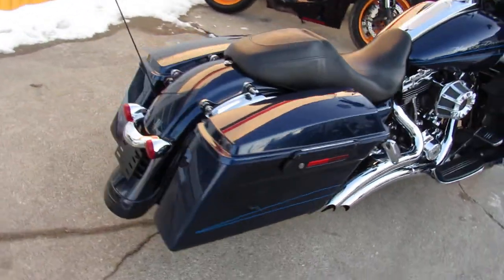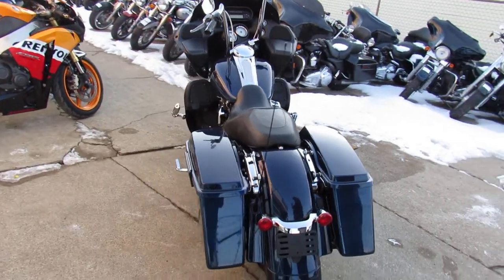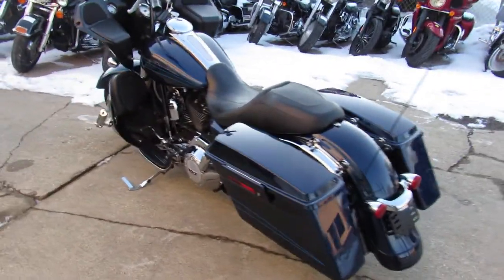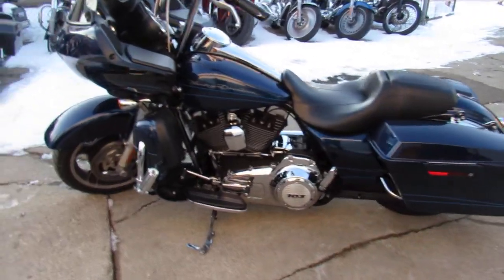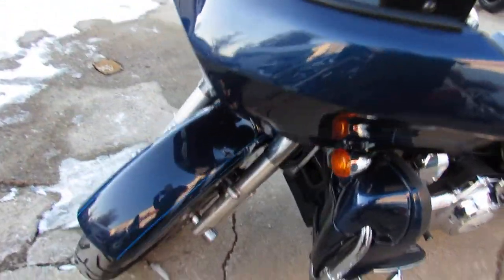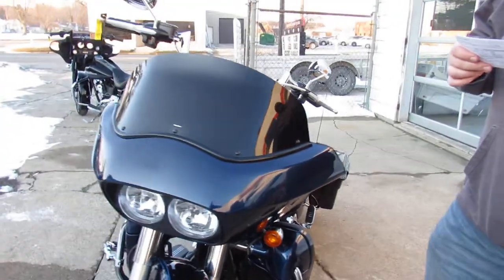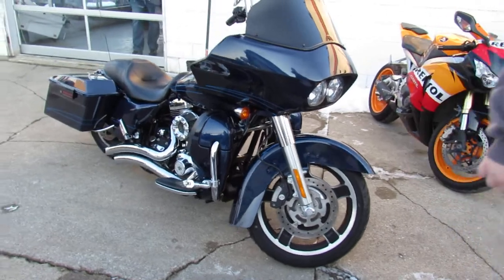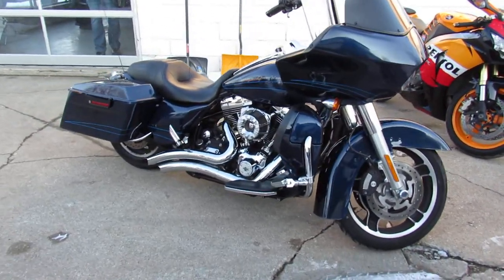2012 HARLEY FLTRX FOR SALE IN MI U6227